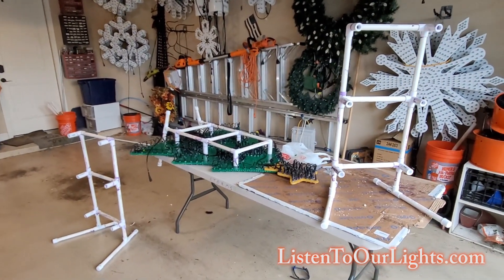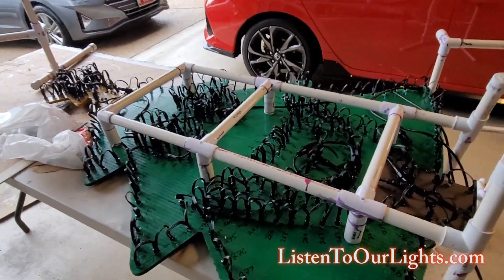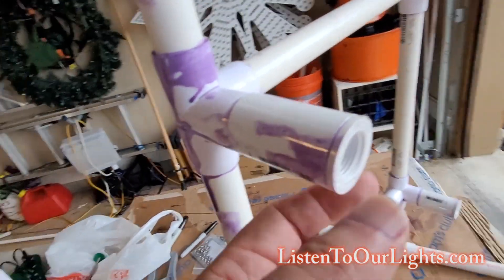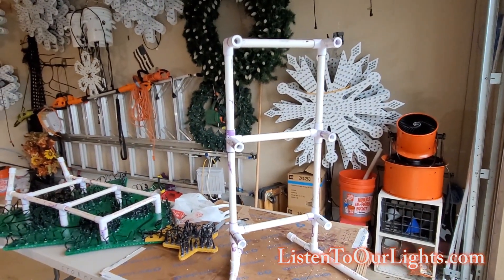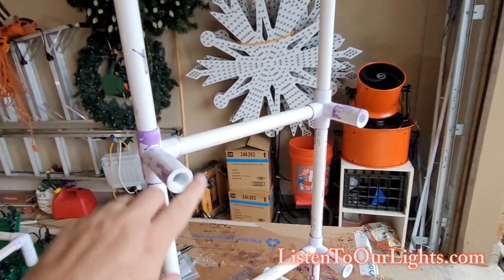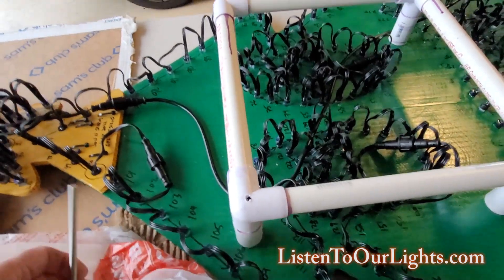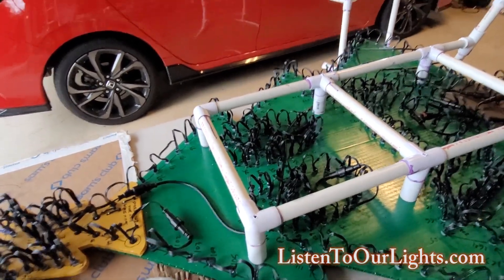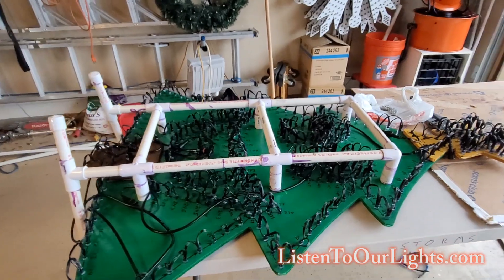Talking Tree ExoSkeleton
PVC exoskeleton for my coro singing Christmas tree props from EFL Designs.

Purchased "EFL Singing Tree" with star topper from EFL-Designs.com spring 2022.
Each tree has 300 WS2811 bullet pixels and the star topper has 50 pixels for a total of 350 pixels.
Tree model was downloaded from EFL-Designs.com and Star model used xlights native star model.
Star model is configured as 1 string of 50 Nodes/String with 2 layers with an Outer to Inner Ratio of 2.62